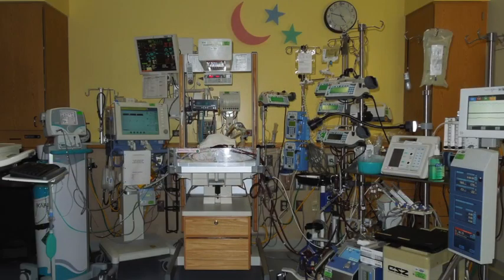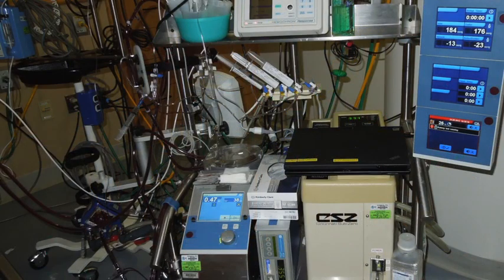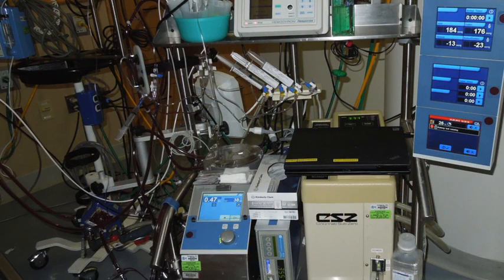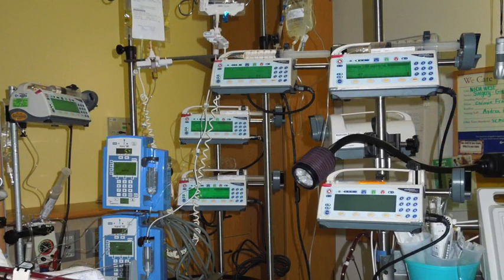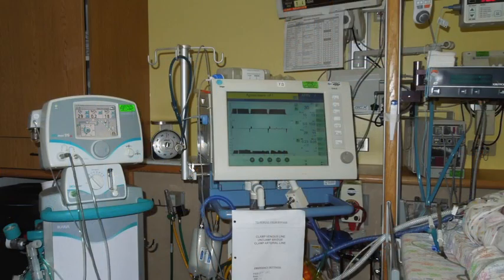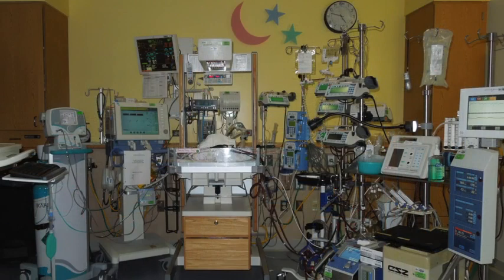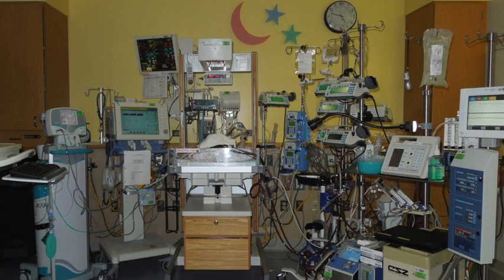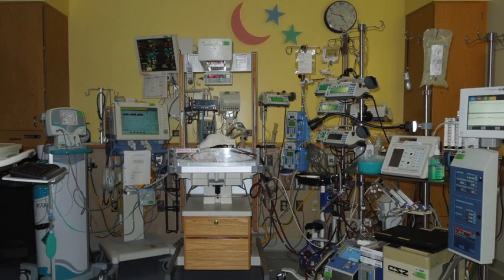Become a Biomedial Equipment Technician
Looking for a program that will give you the training necessary to enter the workforce of an in-demand field? If you like fixing things and always wanted to be part of a health care team, consider the Biomedical Equipment Technology program at Community College of Philadelphia.